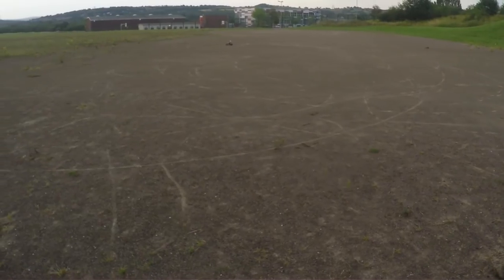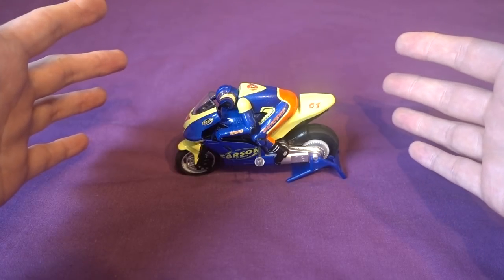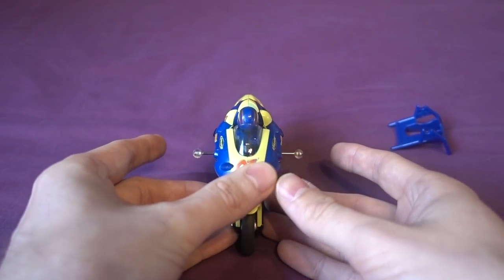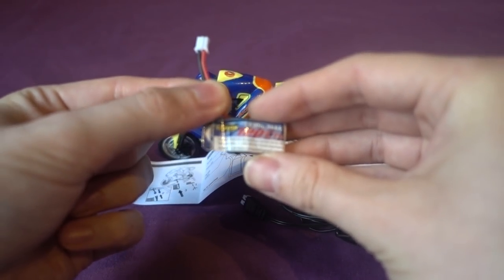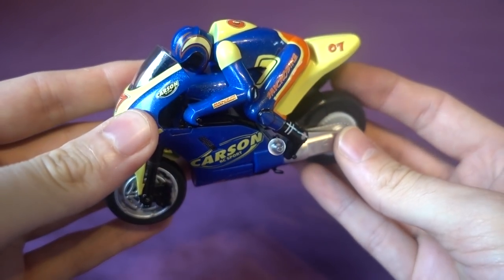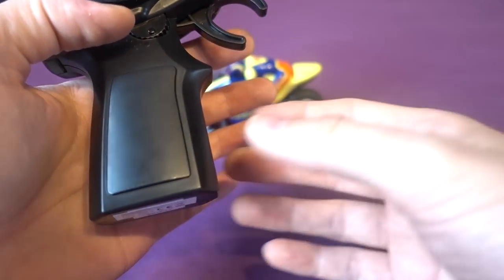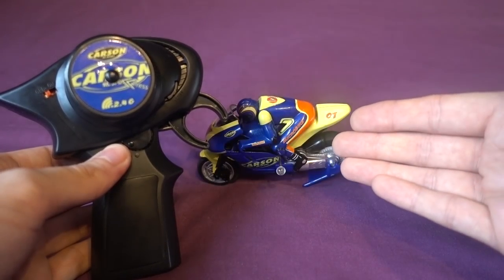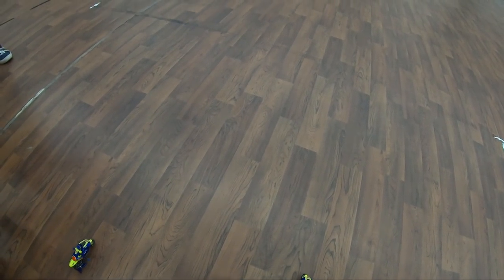Best £22 You Can Spend! - Micro Bike With Gyro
Time Stamps:
0:00   Intro
2:39   Specs
7:13   Controller
11:06  Maiden
18:22  Cinepro4k Follow